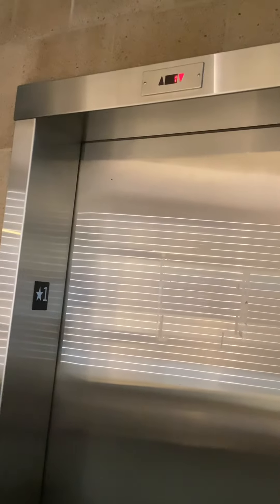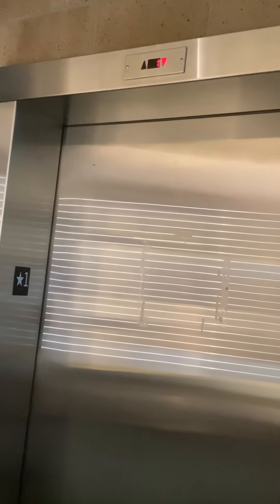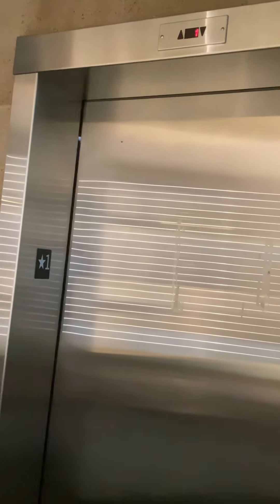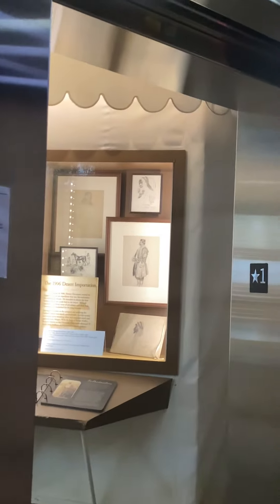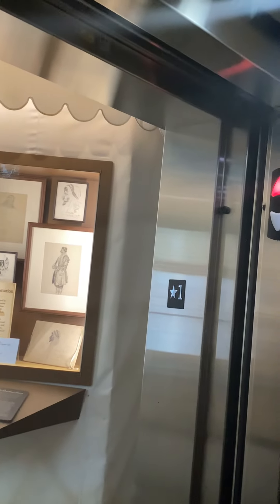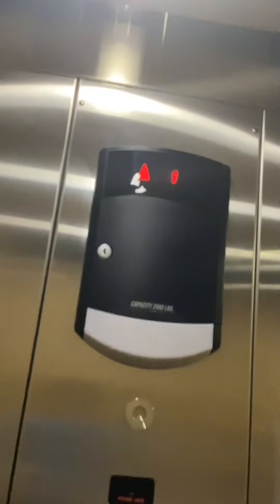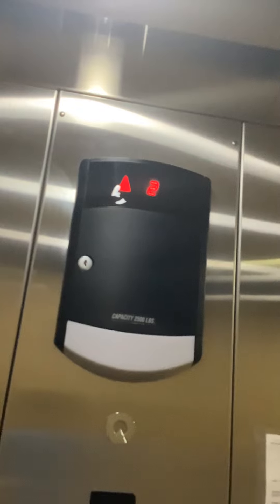Schindler Hydraulic Elevator at International Museum Of The Horse Kentucky Horse Park Lexington, KY